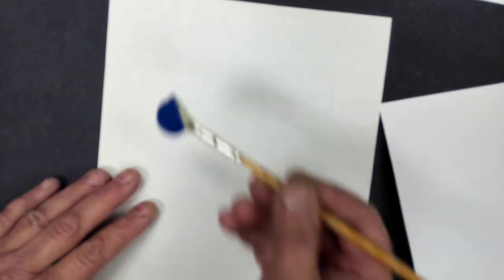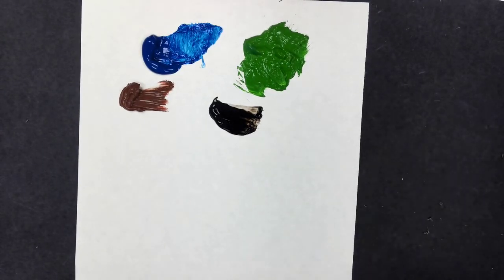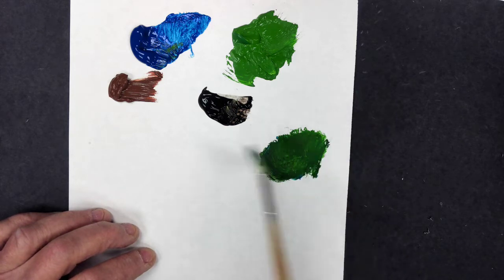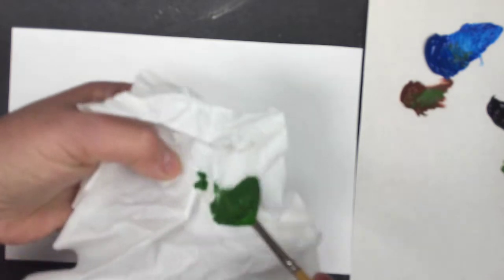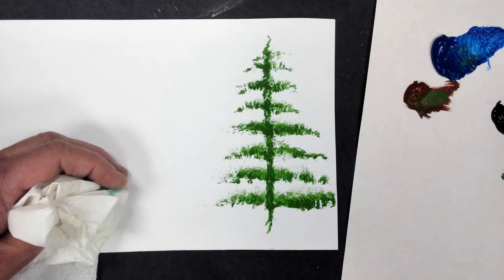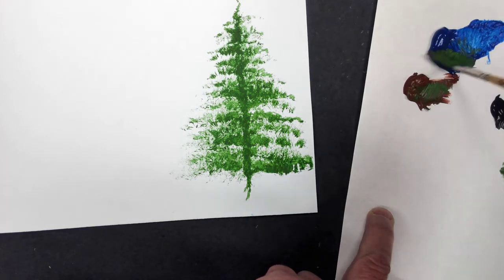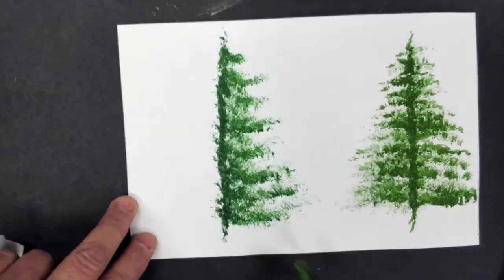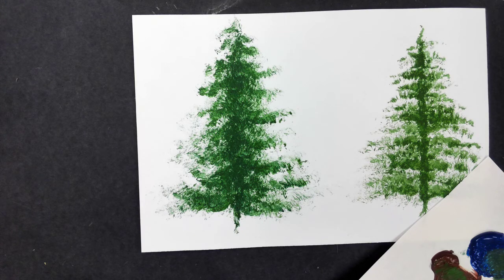Evergreen Tree Tempera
Paint an evergreen tree using tempera paint